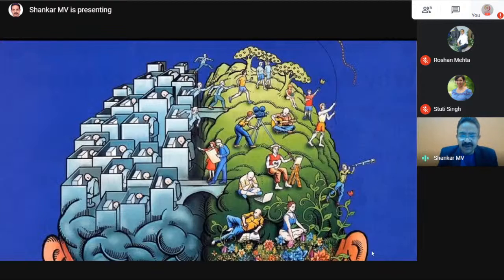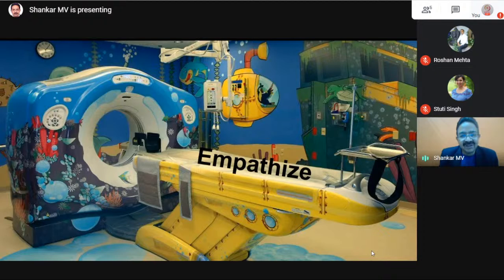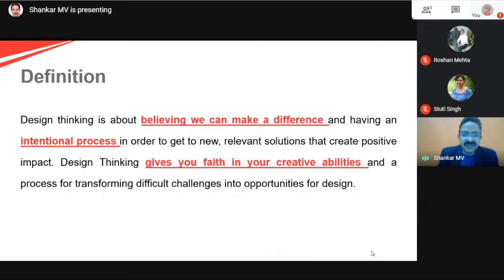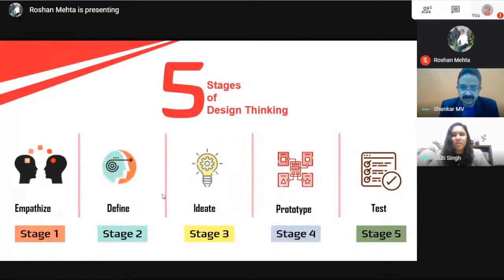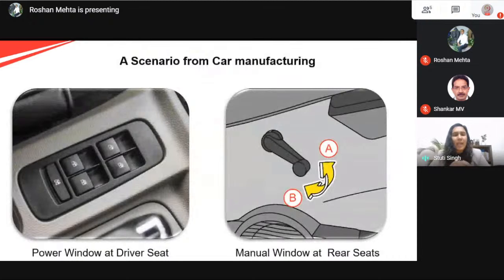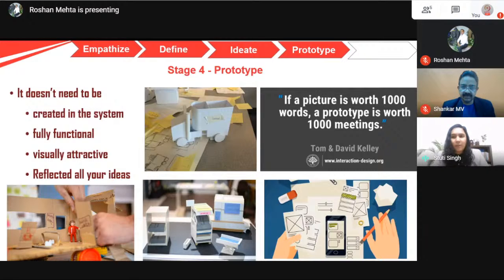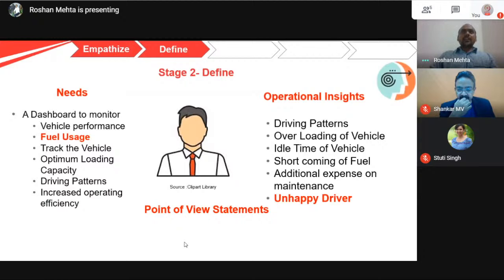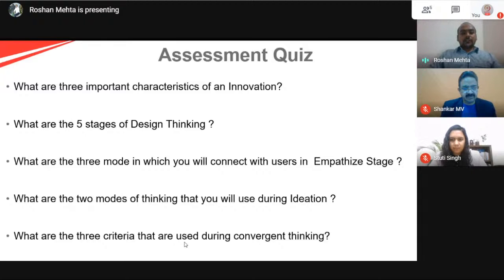LIVE_Design Thinking for Automotive Engineers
Design Thinking for Automotive Engineers

Dr. Shankar Venugopal
Vice President - Technology Innovation
Dean Mahindra Technical Academy
Mahindra & Mahindra

Dr. Shankar Venugopal leads technology innovation for the Automotive & Farm services business (AFS). He heads the intellectual property (Patents) and knowledge management functions. He is also the Dean of the Mahindra Technical Academy. Shankar is passionate about developing sustainable urban mobility solutions and his current interests span across electric vehicles, connected vehicles, autonomous vehicles and precision farming. Prior to joining Mahindra & Mahindra, Shankar has held technology innovation leadership roles at GE, Dow, Honeywell and Cummins. He holds ten international patents and numerous new product innovation awards. He has developed a proprietary innovation methodology – Innovation FLOW – and trained 1000 + inventors and innovators. Shankar obtained a Ph.D in Materials Science and a gold medal for the best doctoral thesis from the Indian Institute of Science, Bangalore. He completed his executive management program from the Indian Institute of Management, Bangalore. Shankar is an avid reader and is interested in physics, philosophy and psychology. He teaches technology innovation management at premier engineering & management institutes in India & abroad.